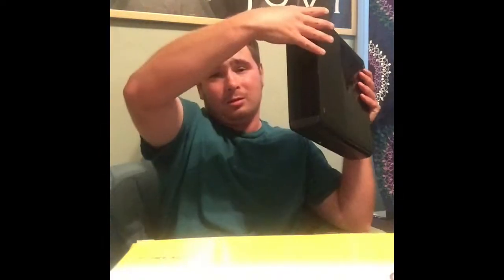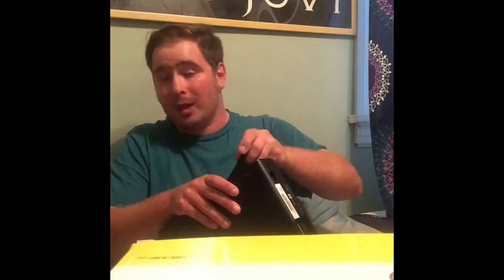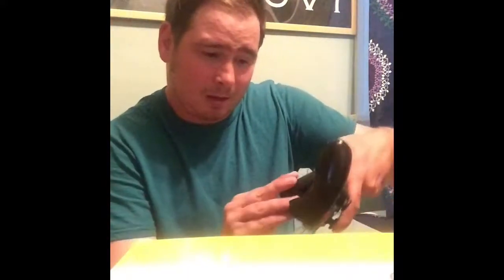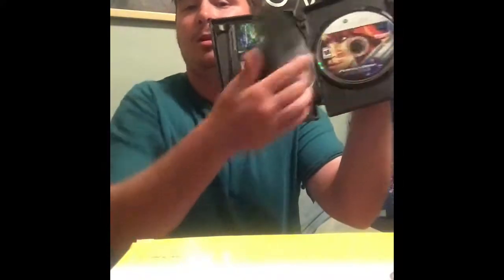Xbox 360 Buying Guide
The Xbox 360 is a great gaming console. Has a fantastic library of games, that are physical and as well as digital. More than 80 million units sold world wide, the Xbox 360 is consider a legend in video gaming.
Also the song is by the greatest bits, look them up great video game cover band.
Here is a link for it.